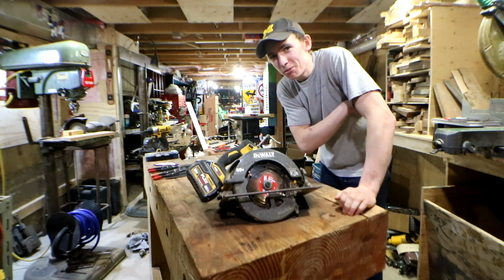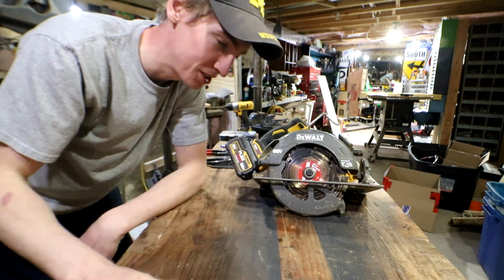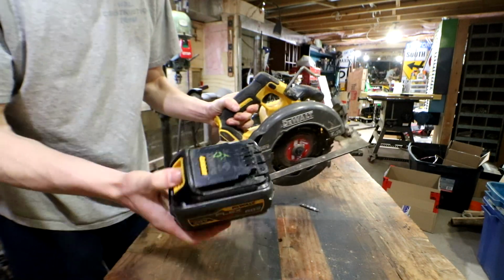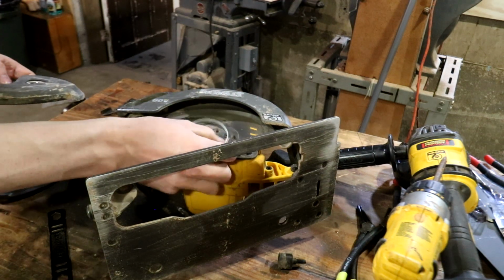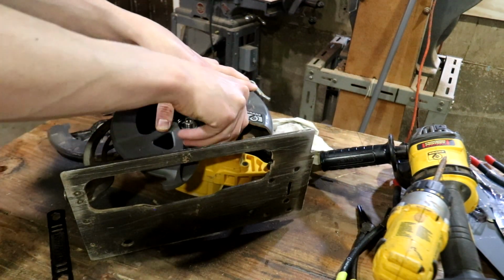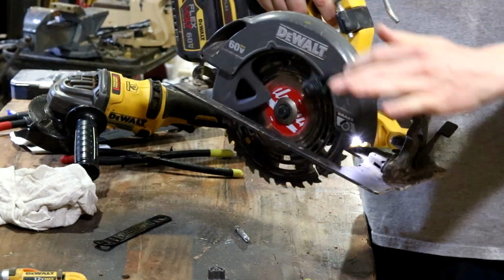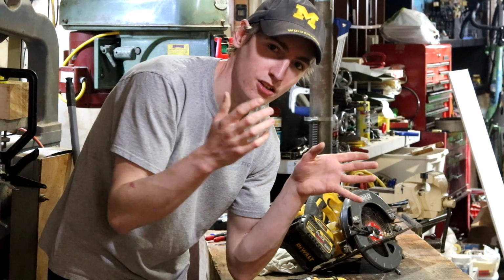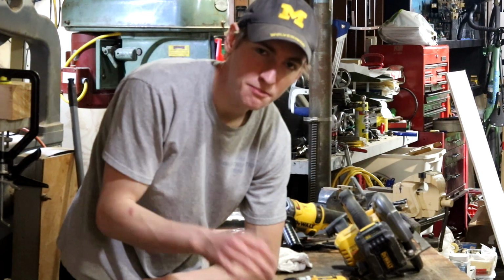DIY Dewalt 60v Blade Guard Replacement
In Today's video I show you how to change the lower guard on a dewalt flexvolt circular saw. This was My first time doing this and I didnt have any instructions, I picked up the part from my local tool store, and had at it with some snapring pliers and a set of torx bits, t25 I believe was all I needed. overall the whole DIY taks took me 22 minutes, and that was including modifying my snapring pliers

MY GEAR
My First wood burner
Favorite Wood Burner
Favorite Wood Glue
RazerTip Wood Burner
Favorite Tripod
Favorite Hearing Protection